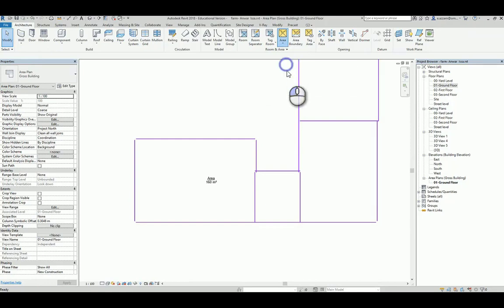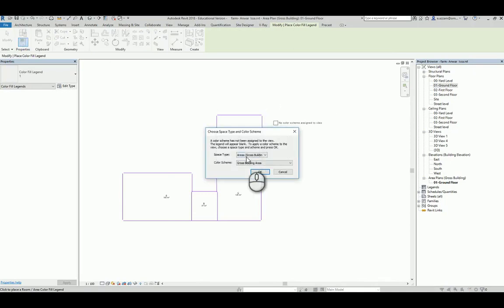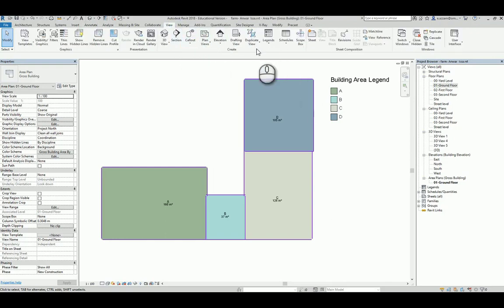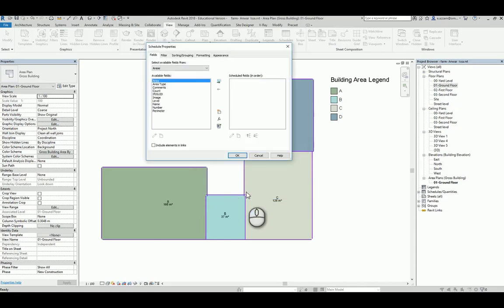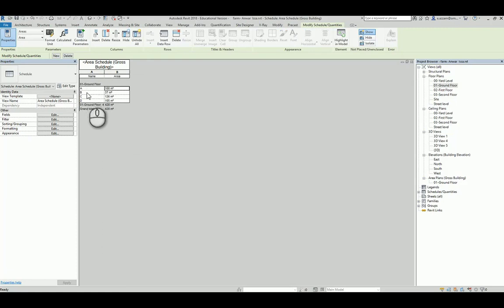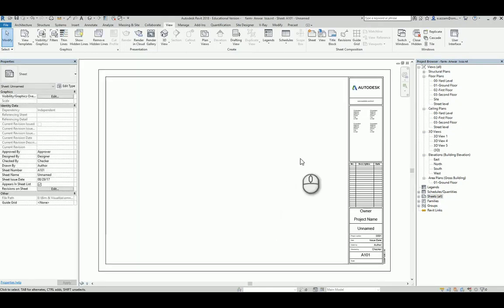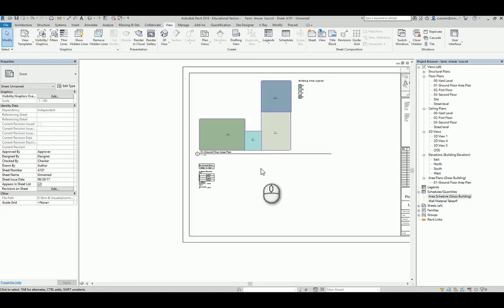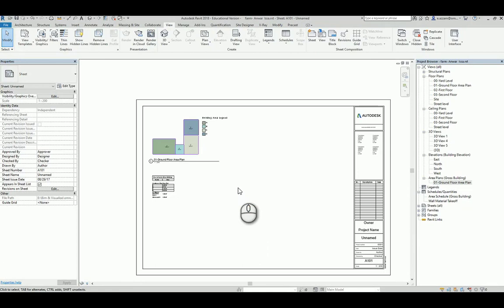How to Add Area Plans In Revit Architecture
ي هذ ال فيديو يتحدث المهندس عصام العزام عن كيفية اضافة مخطط مساحة طابقية و كيفية تقسيمه ليتوائم مع طبيعة نسليم المساحات في المعاملات الهندسية
و يشرح ايضا كيفية عمل جدول مساحات و اضافتهم الى لوحة التسليم

n this video, esam azzam expalins how to create Area floor plan and divide it to rectangles to be like the area plans in delivered formal construction drawings. he explain also how to add Area schedules and add them to a drawings sheet.)